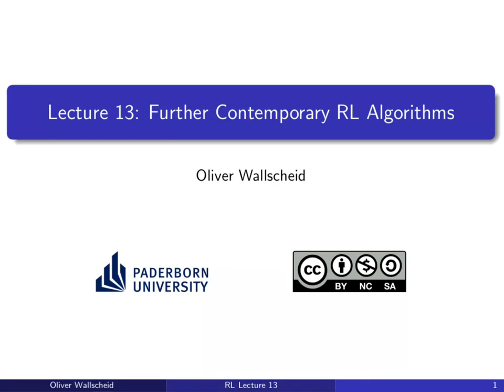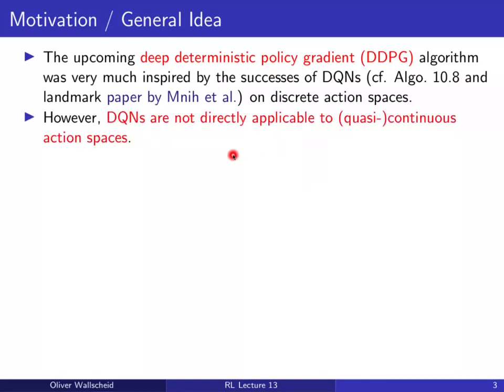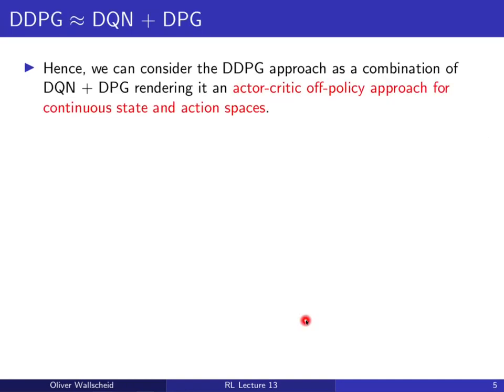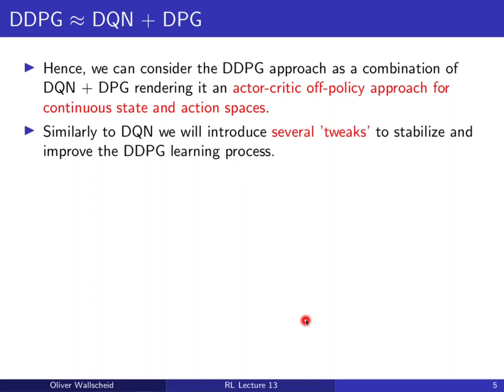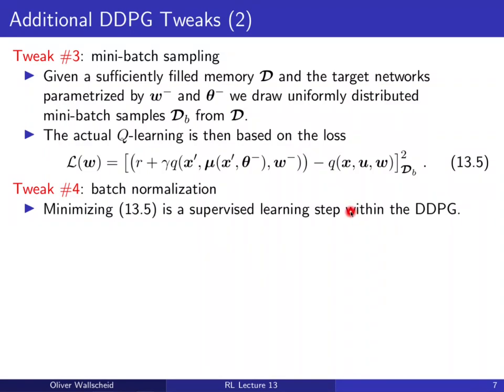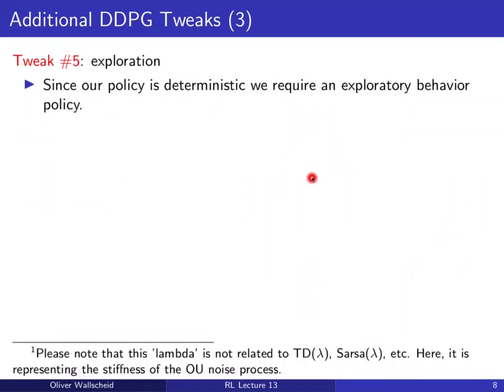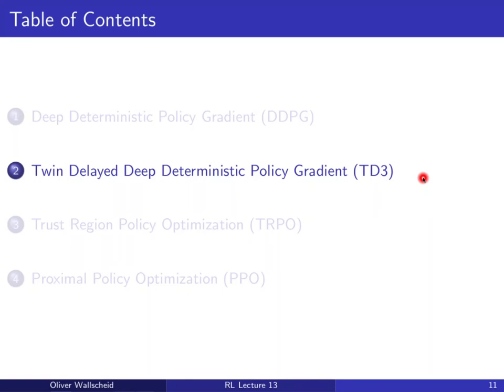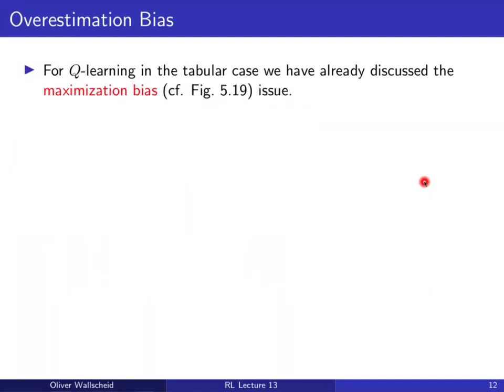Lecture 13: Further Contemporary RL Algorithms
Thirteenth lecture video on the course "Reinforcement Learning" at Paderborn University during the summer term 2020.

Intro: (0:00)
Deep Deterministic Policy Gradient: (1:21)
Twin Delayed Deep Deterministic Policy Gradient: (22:28)
Trust Region Policy Optimization: (56:20)
Proximal Policy Optimization: (1:30:20)
Outlook: (1:50:00)
Summary: (1:53:49)